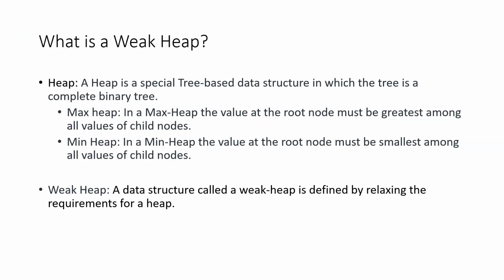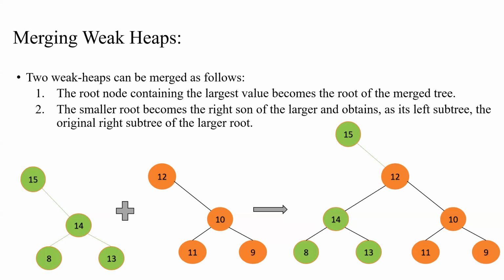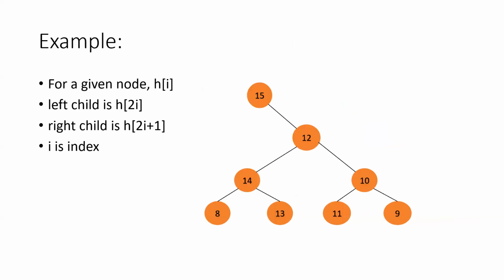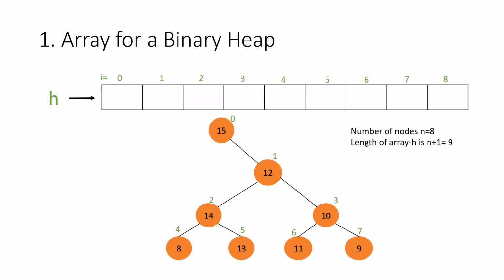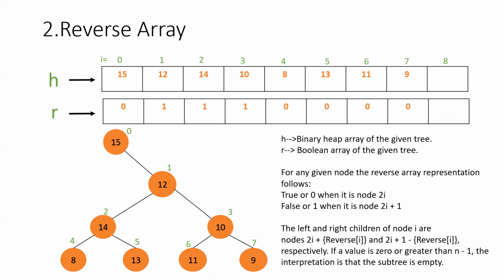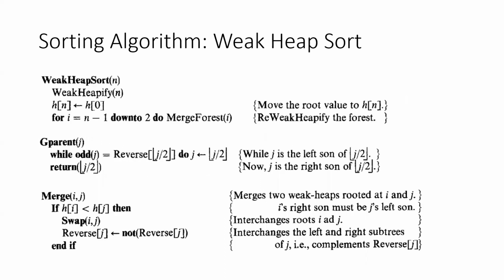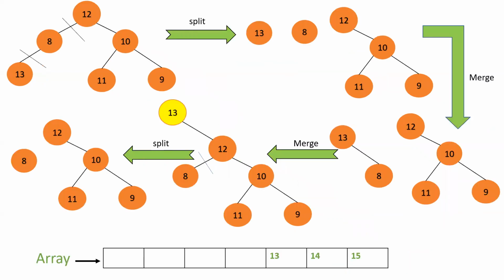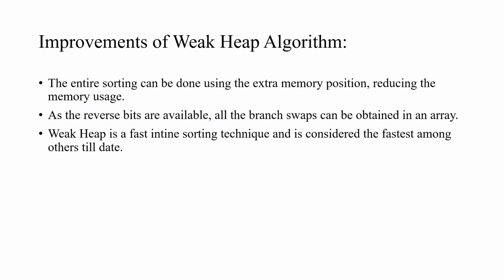Weak Heap and its Sorting Algorithm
This video explains in detail about the Weak Heap Properties, its Implementation Algorithms, its Use of Reverse Bits, and its Improvements to Sort.

University of Central Florida as part of Design and Analysis of Algorithms course.